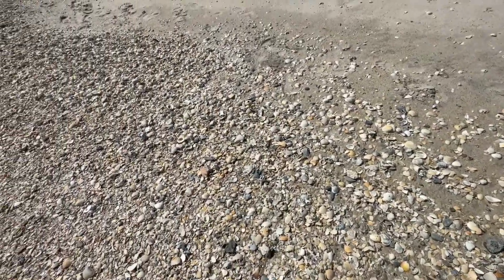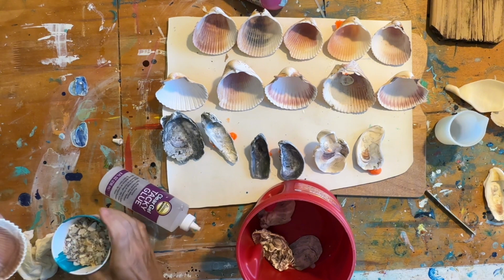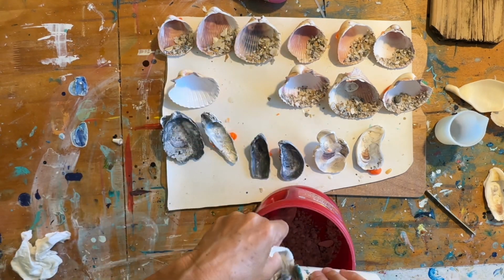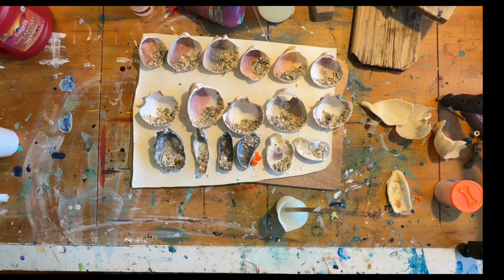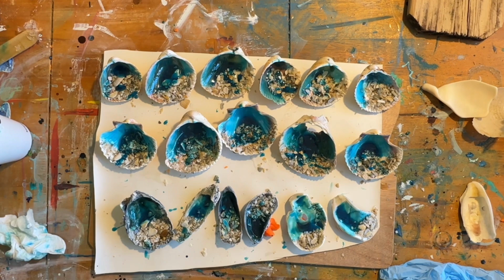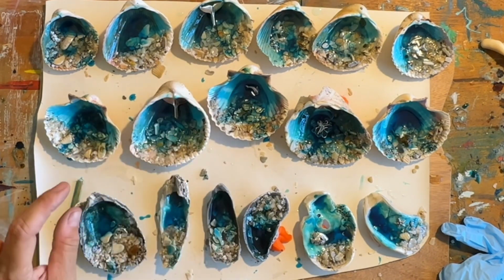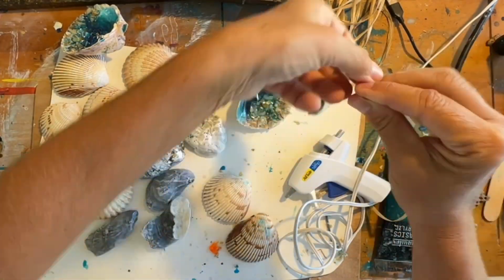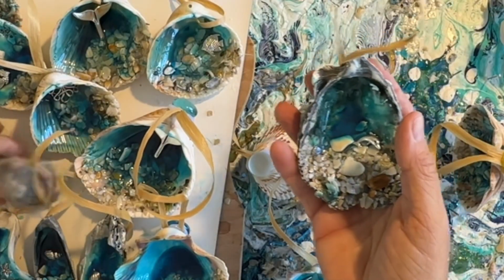Make DIY Christmas Ornaments From FREE Materials! Shells and Sand From the Beach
Where do I get the shells and sand for the ornaments I make? Well, I don’t buy them. I walk the beach a few times a year and come home with loads of them! And then I get busy with sand, resin and little trinkets to make ornaments to sell at local art and craft shows. Christmas ornaments are a big seller at art and craft shows, especially this time of the year leading up to the holidays. I sell about 100 at each show!

Here is a list of things you’ll see me use in a lot of my videos. I’l keep adding to it as I go along.

WEN 6502T 4.3-Amp 4 x 36 in. Belt and 6 in. Disc Sander with Cast Iron Base
KS RESIN

Jangostor 20 PCS Starfish, 2.5" to 4" Natural Seashells Starfish Star Fish Shells Decorations White Starfish Ornaments Perfect for Wedding Beach Theme Party Home Decorations, DIY Crafts, Fish Tank

Hayes Paper Co. Waterslide Decal Paper Inkjet WHITE - Decal Paper for Inkjet Printer - A4 Water Transfer Paper, 20 Sheets (8.25 x 11.75")

Hulless 4 x 4 Inch Self Adhesive Cork Squares 100 MM Cork Backing Sheets Wall Cork Tiles for Wall Decor and DIY Crafts, 120 Pcs

Turquoise Blue Mica Powder for Epoxy Resin 1.7 oz /50g Powdered Pigment for Soap Colorant Bath Bomb Dye, Cosmetic Grade for Lip Gloss, Acrylic Nails Polish, Craft Projects

Pearl Sliver White Mica Powder for Epoxy Resin 3.5 oz /100g Powdered Pigment for Soap Colorant Bath Bomb Dye, Cosmetic Grade for Lip Gloss, Acrylic Nails Polish, Craft Projects

Eye Candy Premium Mica Powder Pigment “Nokon Blue” (50g) Multipurpose DIY Arts and Crafts Additive | Woodworking, Epoxy, Resin, Paint, Nail Polish, Lip Balm (Nokon Blue, 50G)

Gold Mica Powder for Epoxy Resin 3.5 oz /100g Powdered Pigment for Soap Colorant Bath Bomb Dye, Cosmetic Grade for Lip Gloss, Acrylic Nails Polish, Craft Projects

LET'S RESIN Chameleon Powder, 30g Color Shift Mica Powder for Epoxy Resin/Tumbler, Galaxy Chrome Powder Pigment for Nails Art, Painting,Soap Making, Candle Making,Slime

Metallic Alcohol Ink Set, Gold Alcohol Ink, Silver, Gunmetal, Copper, Pearl, Alcohol Ink Metallic Mixatives with Extreme Shimmer for Alcohol Ink Paper, Large 0.5 Ounce Inks

Tim Holtz - Ranger Alcohol Ink 3PKG, Teal/Blue Spectrum

Tim Holtz - Ranger Alcohol Ink 3PKG, Pink/Red Specturm

Pixiss Grayscale White to Black Alcohol Inks Set, 5 Highly Saturated Grayscale Alcohol Inks, for Resin Petri Dishes, Alcohol Ink Paper, Tumblers, Coasters, Resin Dye

Pixiss Blue Alcohol Inks Set, 5 Shades of Highly Saturated Blue Alcohol Ink, for Resin Petri Dishes, Alcohol Ink Paper, Tumblers, Coasters, Resin Dye

SUNNYCLUE 1 Box About 100Pcs 4 Styles Sea Turtle Beads Turquoise Starfish Bead Synthetic Sea Star Tortoise Charms Ocean Animal Spacer Beads Elastic Thread for Bracelets Earrings DIY Jewelry Making

80pcs Antique Silver Alloy Charms Sea Turtle Pendant Jewelry Making for Necklace Bracelet DIY Craft Findings Supplies Making 12X19mm

KingBaas 4 cup turnerKingBaas 4 Cup Turner Tumbler Kit Cup Turners for tumblers Four-Arm Cup Spinner Metal Craft Cuptisserie Turner Kit for DIY Epoxy Glitter Tumblers Machine Independent Switch